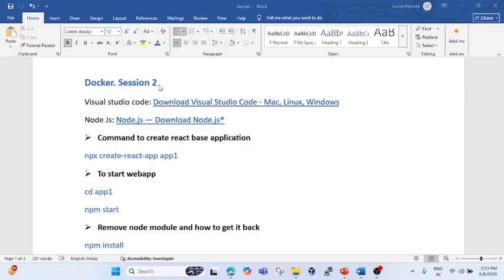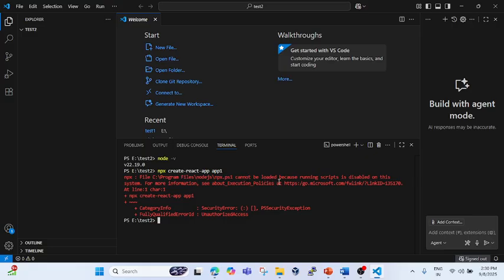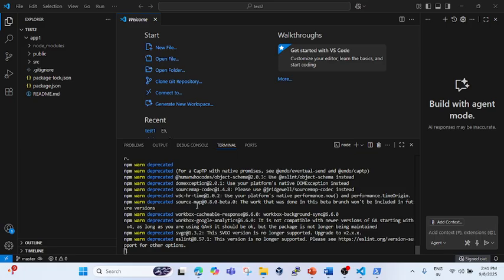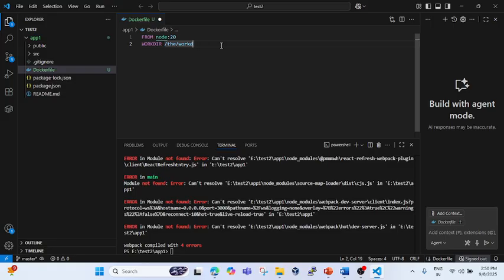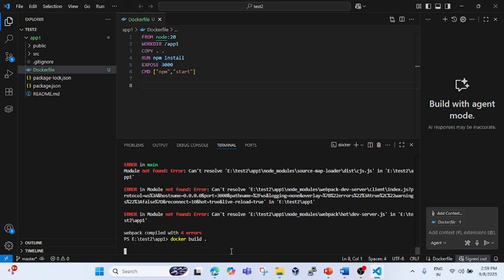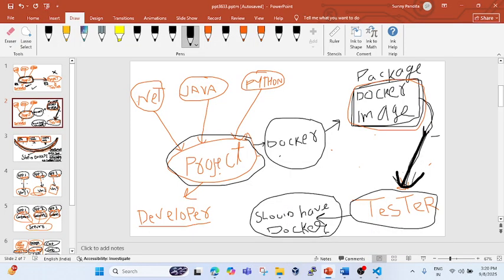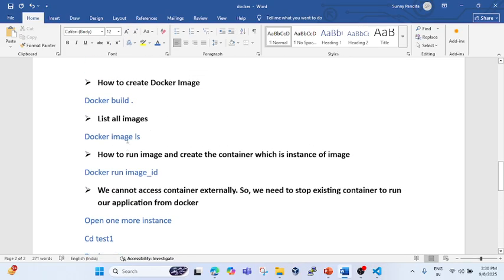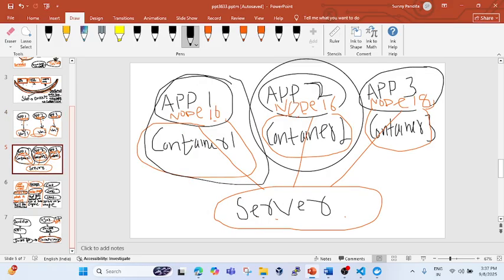Docker Tutorial. Session 2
Docker. Session 2

Visual studio code: Download Visual Studio Code - Mac, Linux, Windows
Node Js: Node.js — Download Node.js®

 Command to create react base application
npx create-react-app app1

 To start webapp
cd app1
npm start

 Remove node module and how to get it back
npm install
npm start

 How to create Docker file
 FROM node:20
WORKDIR /app1
COPY ..
RUN npm install
EXPOSE 3000
CMD ["npm", "start"]

 How to create Docker Image
Docker build .

 How to run image and create the container which is instance of image
Docker run image_id

 We cannot access container externally. So, we need to stop existing container to run our application from docker
Open one more instance
Cd test1
Docker ps
Docker stop containeridname
Docker run -p 3000:3000 dockerimageid

 How to fix above issue and run webpp without compiler getting stopped
Docker run -d -p 3000:3000 dockerimageid

 Explore Docker desktop interface

  How to run same application with different container. Creating instances of same image. Which proves containers are isolated.
Docker run -d -p 3001:3000 dockerimageid